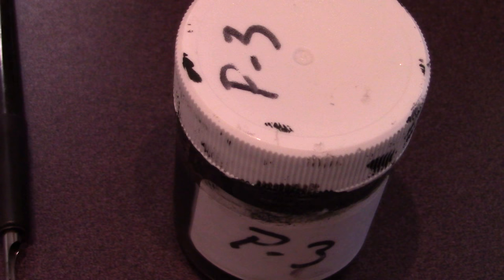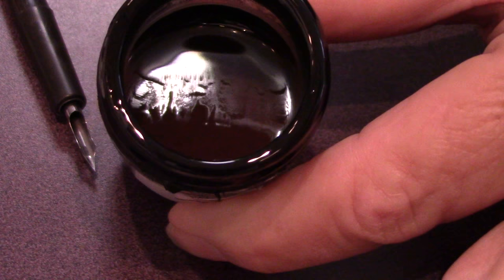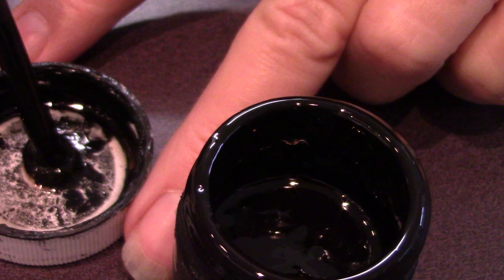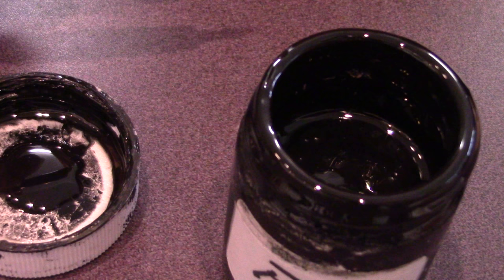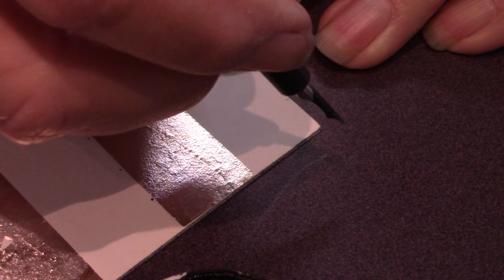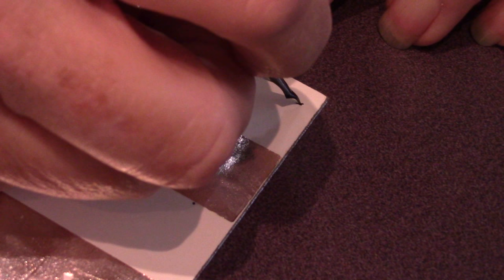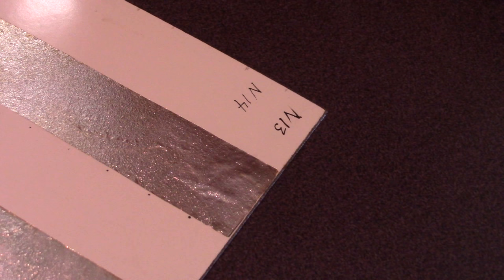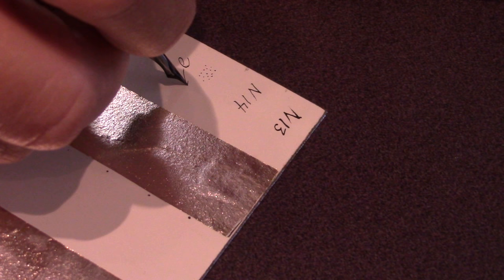using P3 with a crowquill pen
P3 is a black oxide suspended in oil and marketed by Thompson enamel.  The question asked was how do you use a crowcrill pen to write on enamel testplates.